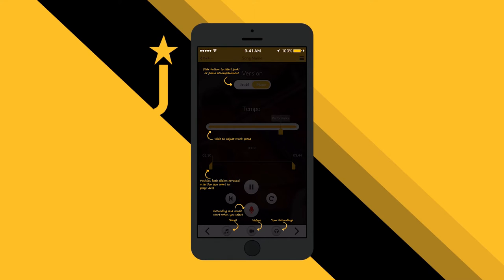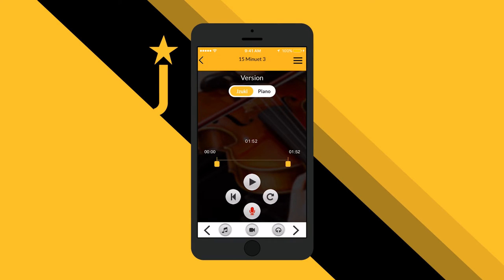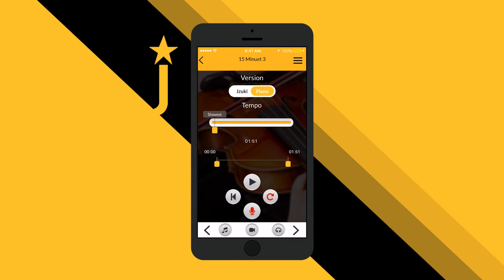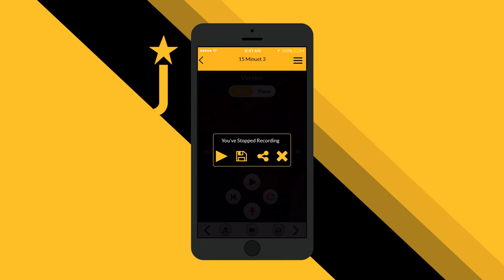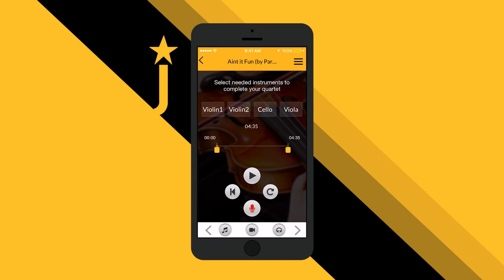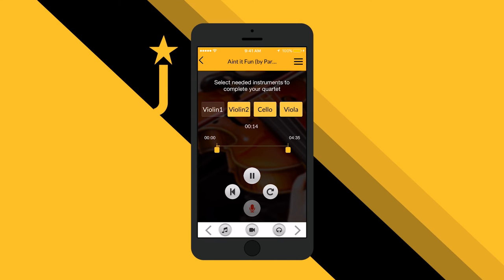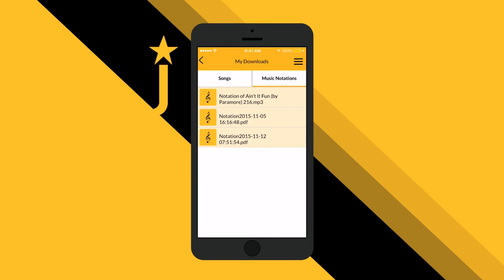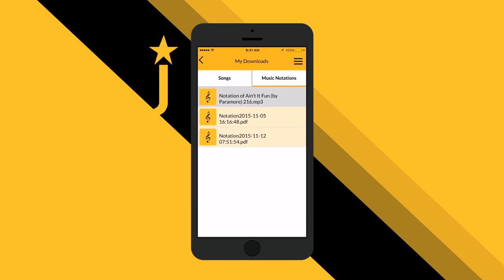NEW!! Play-Along Practice App for Violin and Cello W/ Karaoke -style Tracks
All you violin and cello players learning Suzuki out there - LISTEN UP!
Jzuki Music developed an App that gives you access to all their newly composed Suzuki book 1 and 2 karaoke-style backtracks. or on this NEW APP, you can play along with our cool music or you can play along with piano accompaniment backtracks with adjustable speeds.

Did you hear that? FREE piano accompaniments with adjustable speeds so that you can learn with a piano at your own pace.

You can also:
-Select parts of songs and repeat those sections until you've nailed them
-Record yourself playing with Jzuki backtracks and share it instantly on twitter, facebook, or via emails.
-play a part in a virtual quartet with other professionally recorded artists to cool cover songs.
-Automatically sync with your online jzuki.com account.